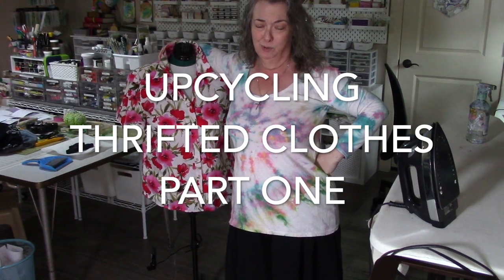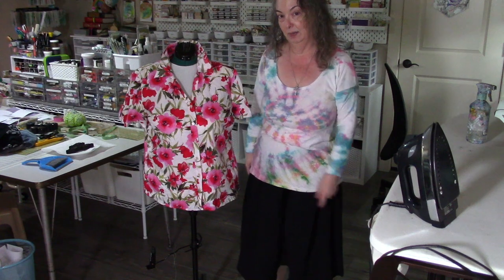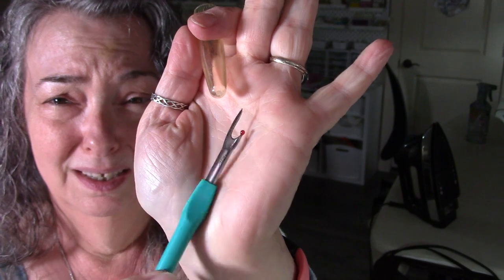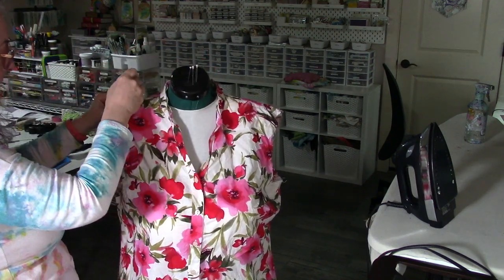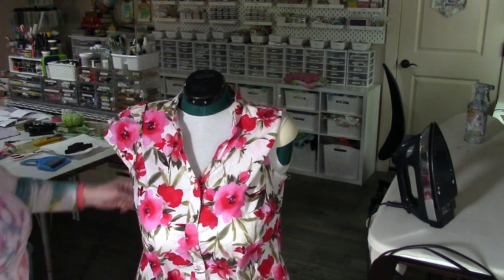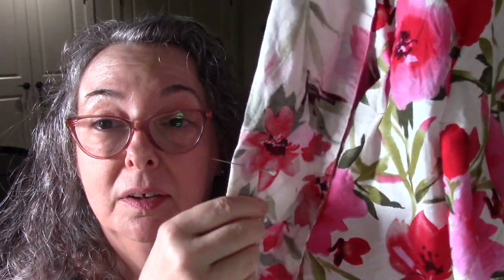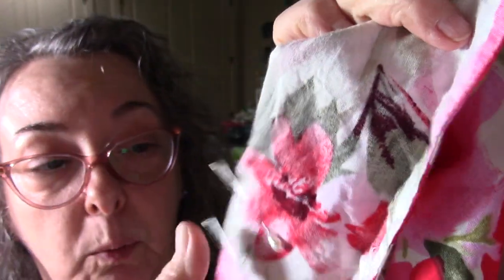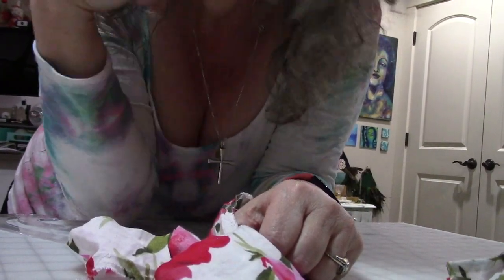Upcycling Thrifted Clothes Part One